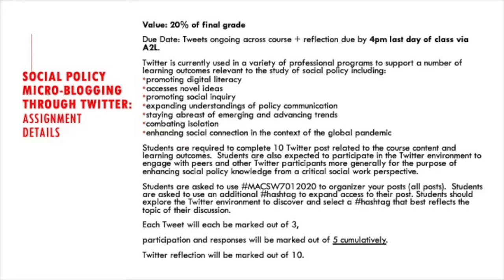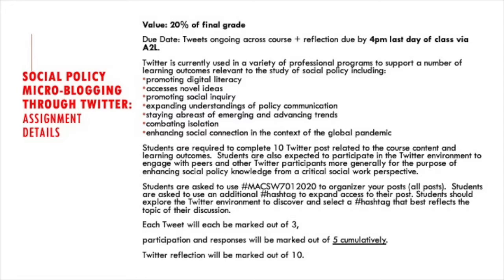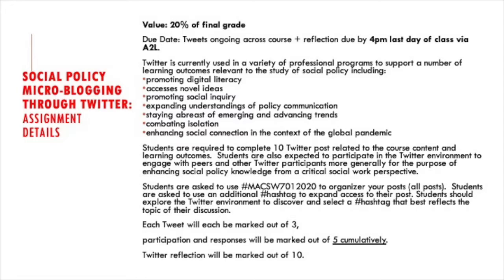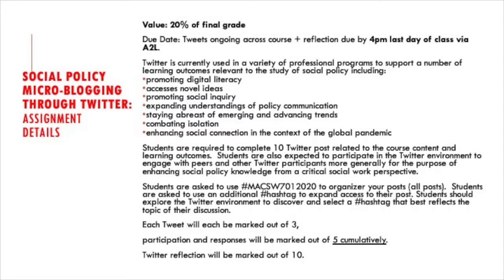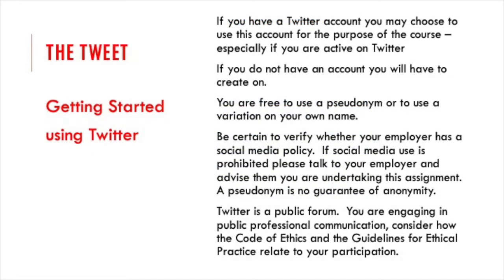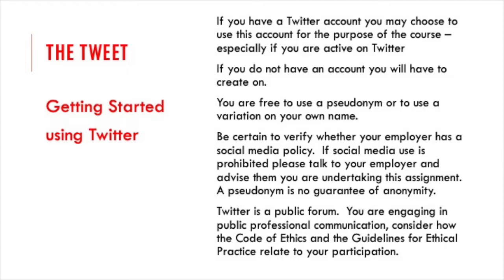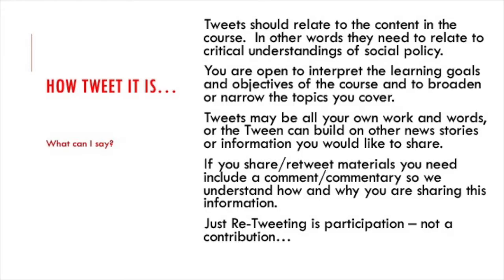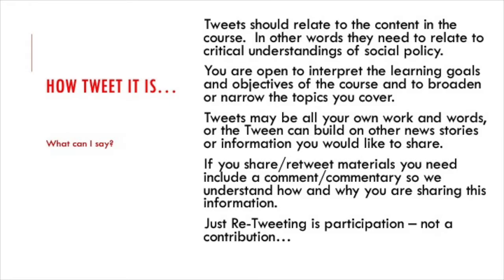SW701 F20 Twitter Assignment Instructions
Video Lecture: SW701 McMaster University MSW Program Instructions for Twitter Assignment